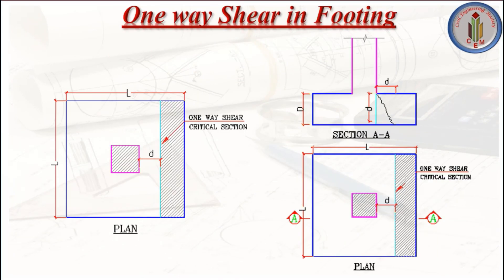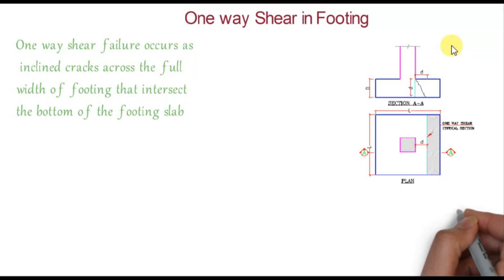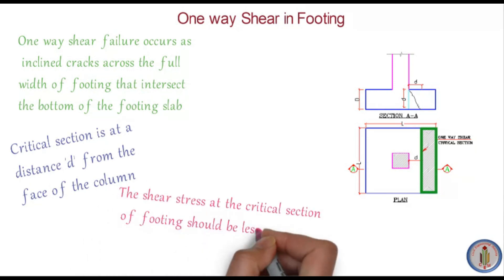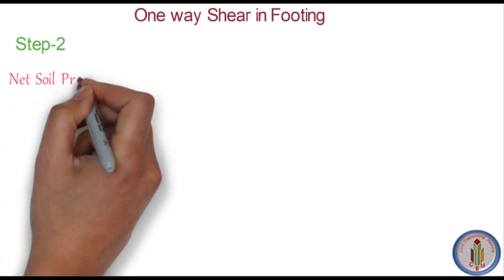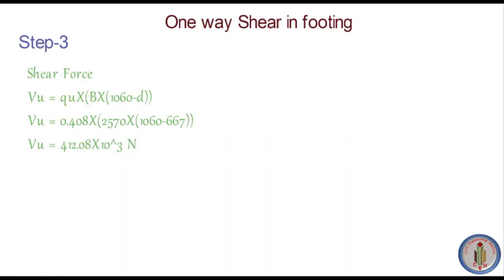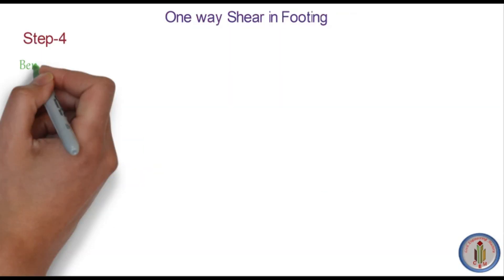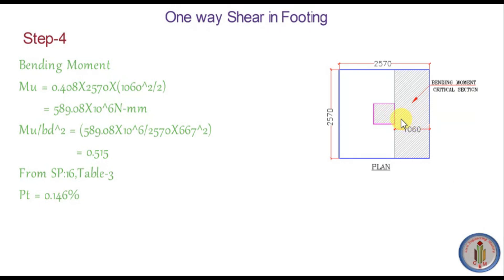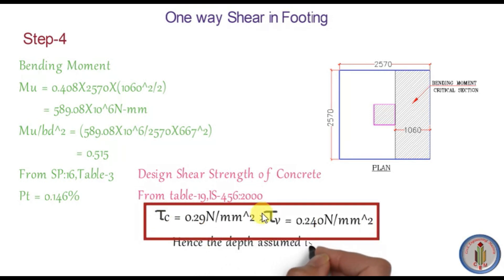One way shear in footing | Beam shear in footing | Critical section for one way shear in footing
Hi All!! This video explains about one way shear or beam shear in footing,critical section for one way shear in footing,calculation of one way shear in footing. Keep watching!!Enjoy learning!!!

Please refer the below links for more videos related to footing